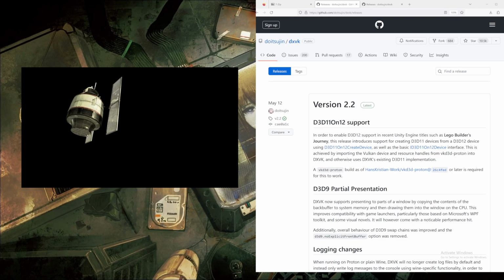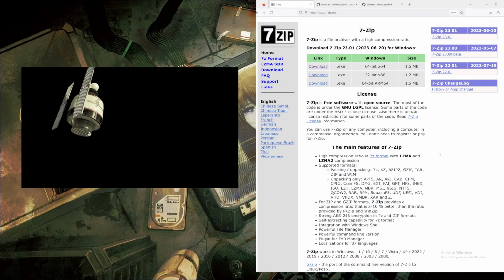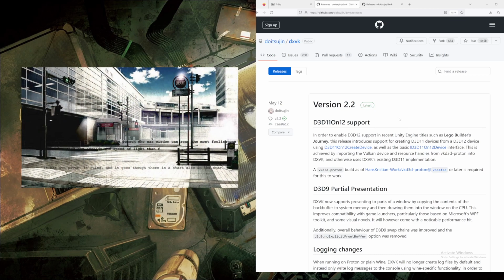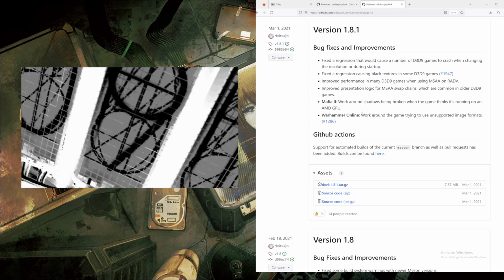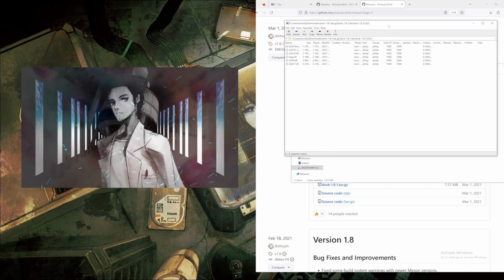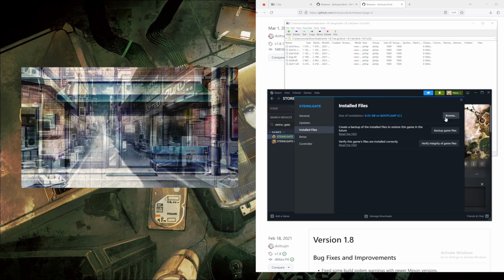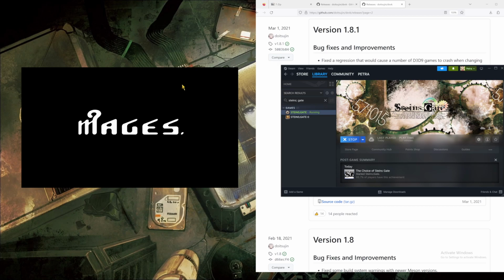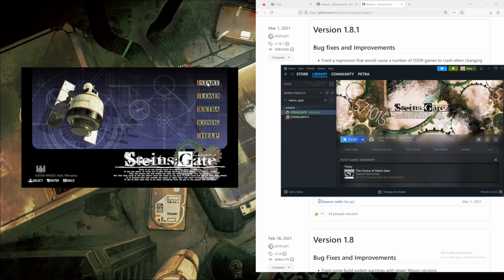steins;gate infinite loading screen FIX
this is a tutorial for fixing the infinite loading screen in steins;gate.
as far as i know, this fix only works with windows 10 users with an amd graphics card.